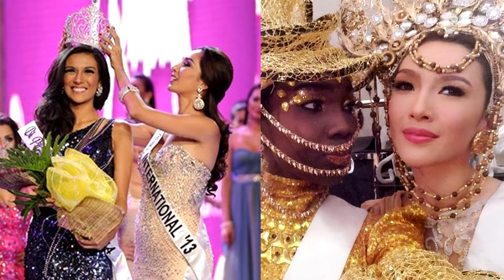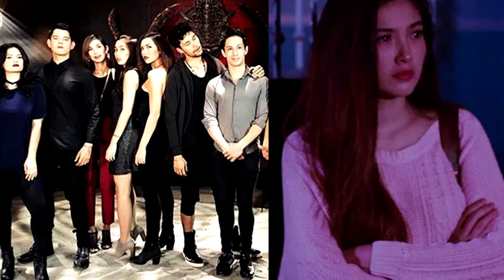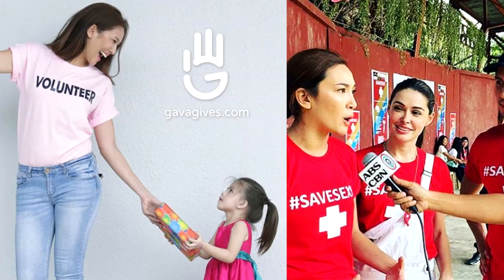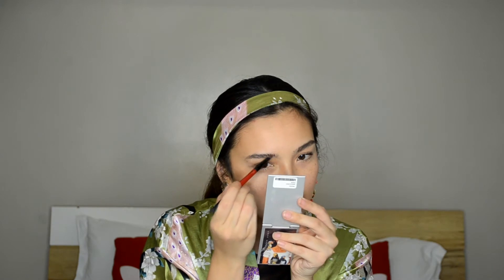Getting Ready with Bianca Guidotti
EXPLORE BEAUTY